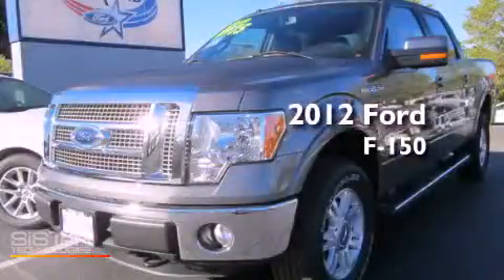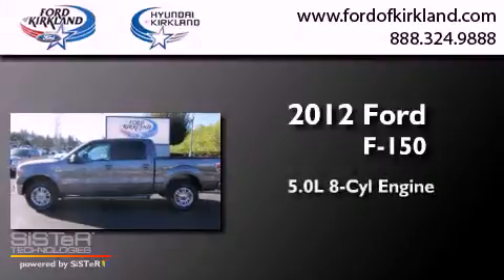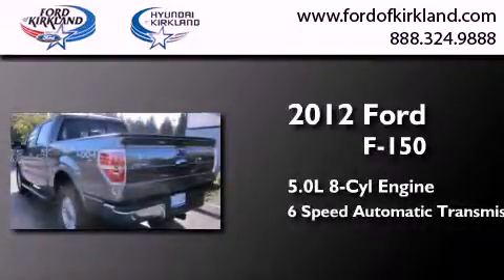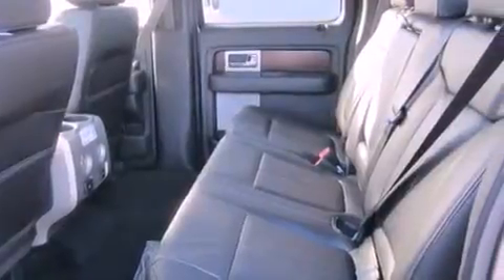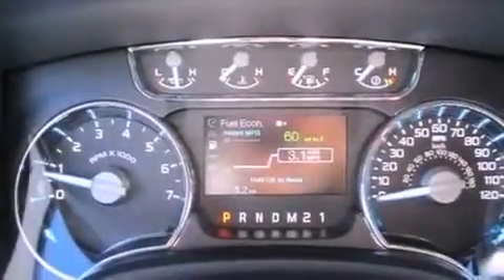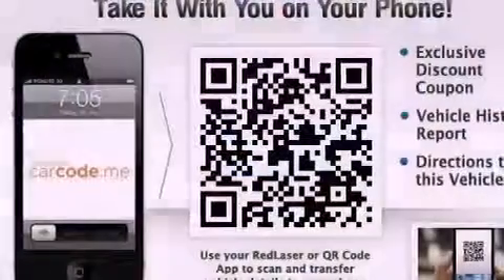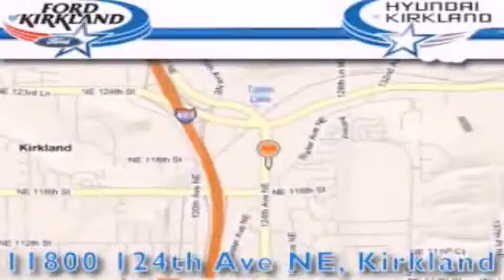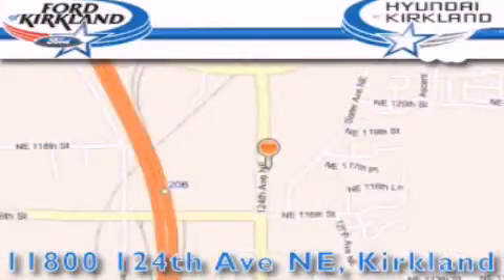2012 Ford F-150 Kirkland WA 98034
Year : 2012
 Make : Ford
 Model : F-150
 Engine : 5.0L V8
 Trans . : 6 Spd Automatic
 Exterior : Sterling Gray Metallic
 Miles : 25
 Interior : Black Leather Buckets
 Stock : D00746